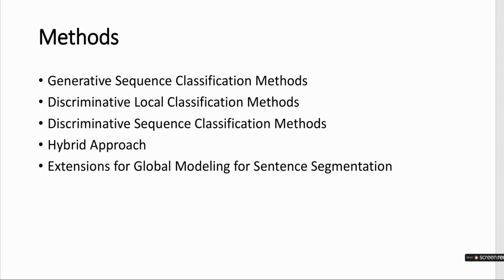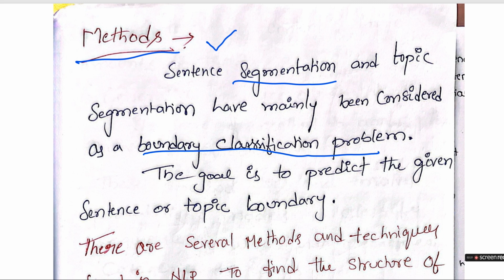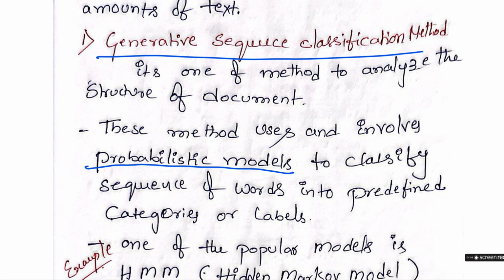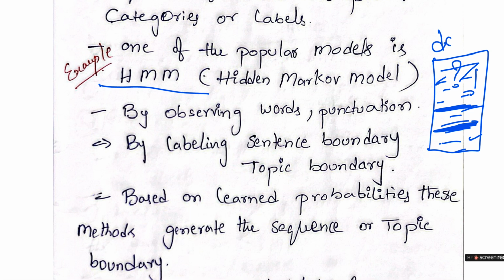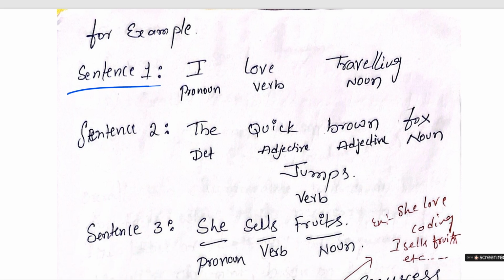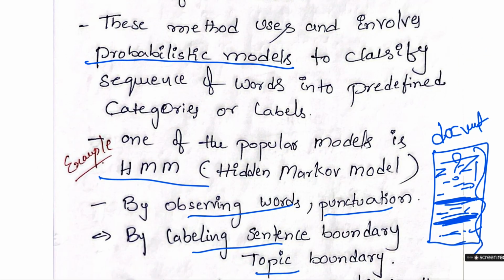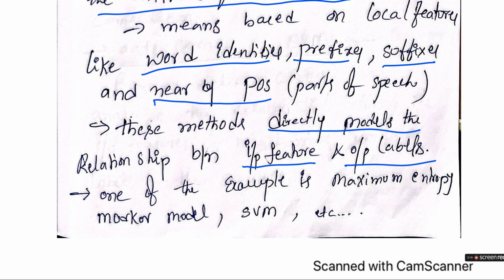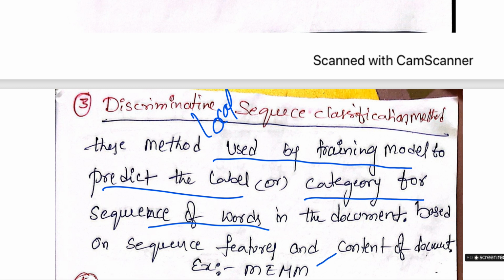3. Methods • Finding the structure of the DOCUMENTS.✔✔✔✔✔❤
Generative Sequence Classification Methods • Discriminative Local Classification Methods • Discriminative Sequence Classification Methods • Hybrid Approach • Extensions for Global Modeling for Sentence Segmentation